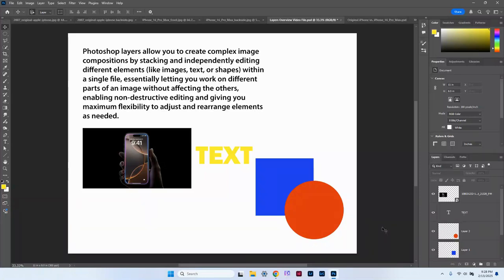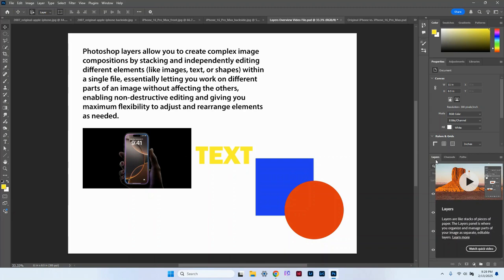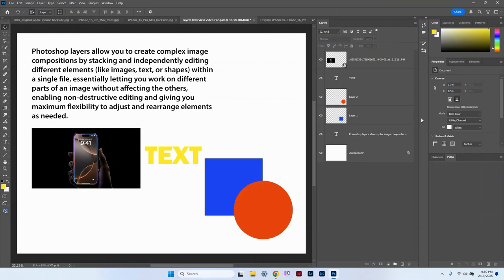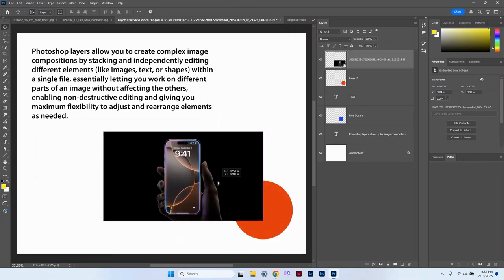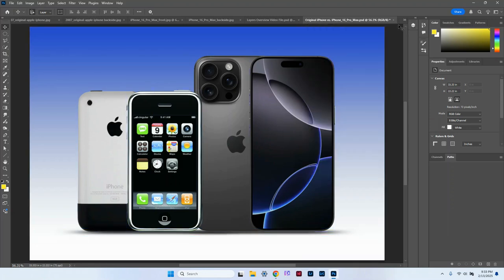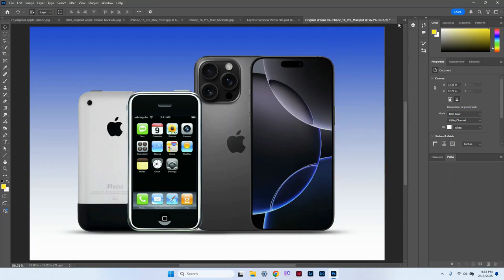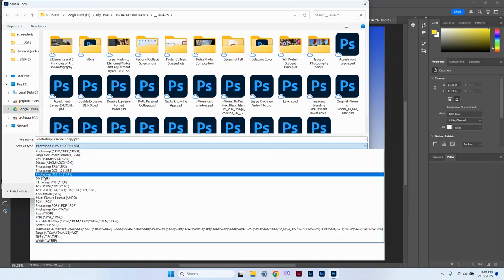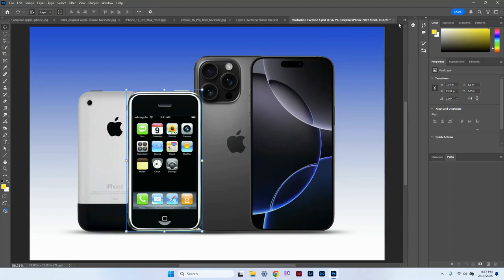Photoshop Exercise 1 Video